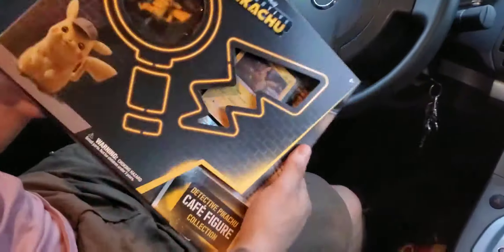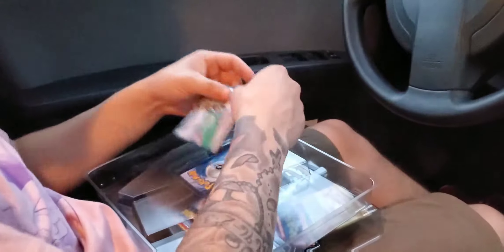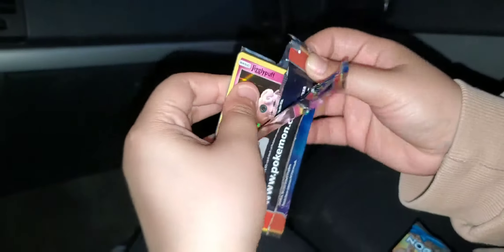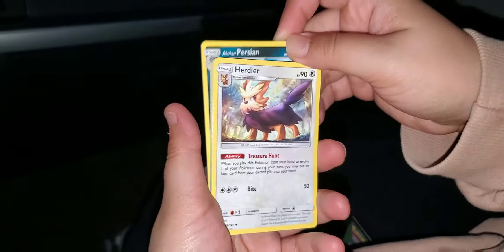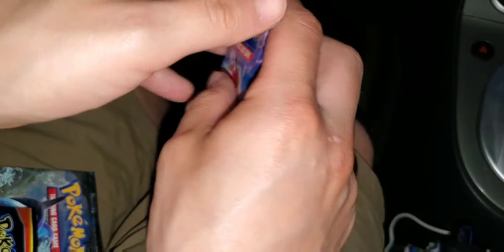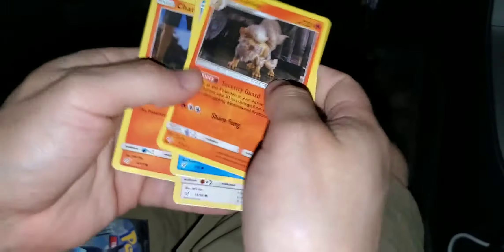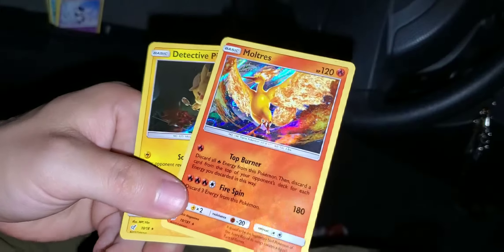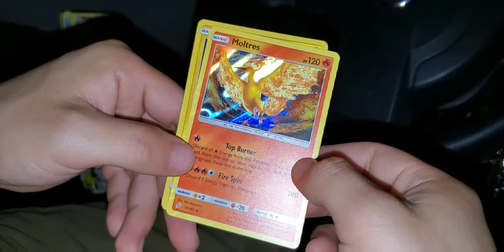Let's Open: Detective Pikachu Café Figure Collection!!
We're on the hunt for some more cards! Can we pull a Mr Mime or Greninja?

To get free Pokémon cards, buy an art print from my website in this link!